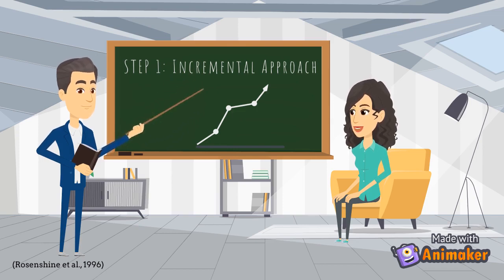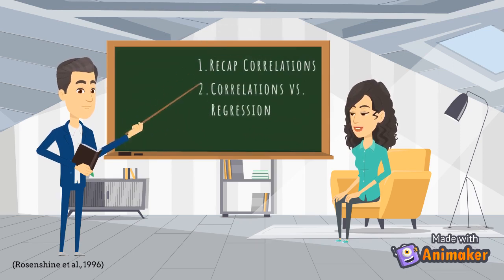What implications does "We understand new things in the context of things we already know" have?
This video was created as coursework for the School of Psychology, University of Queensland course PSYC4191 - Improving Human Performance - in October 2020.

K PSYC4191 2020 video Group K